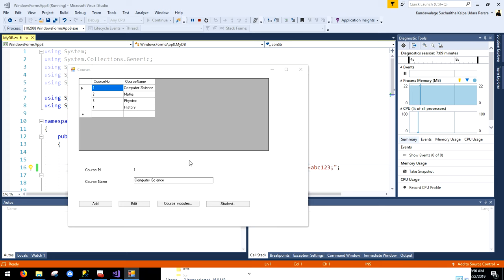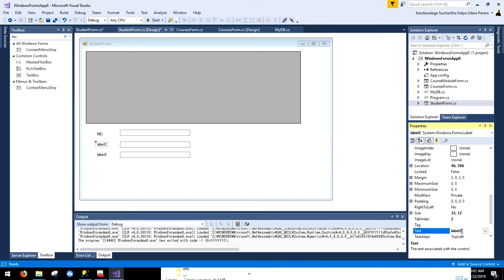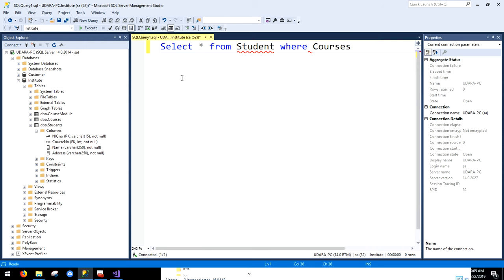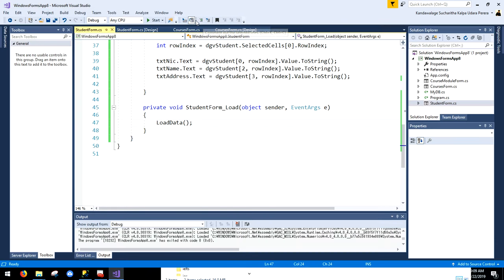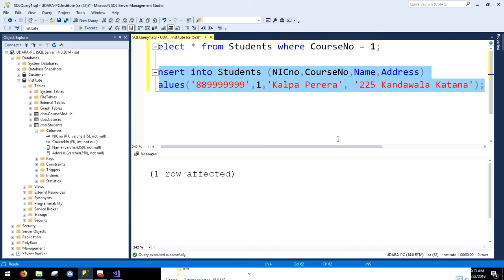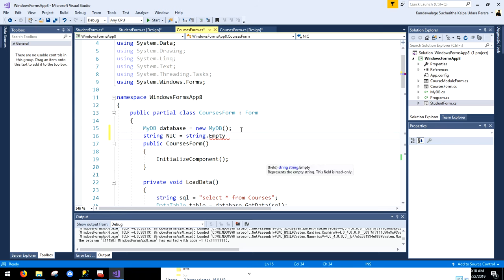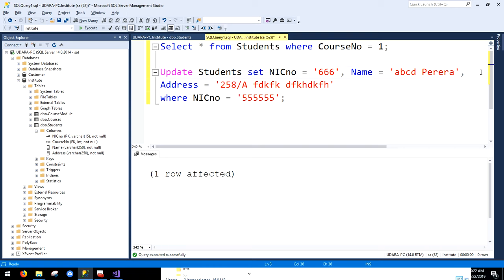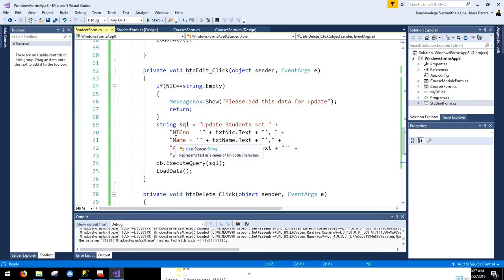2017 Q4 D